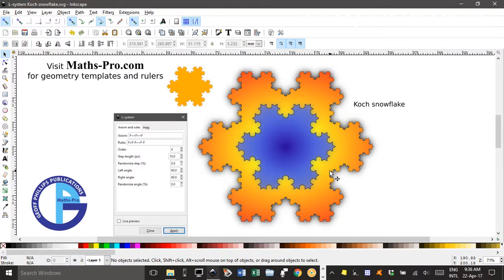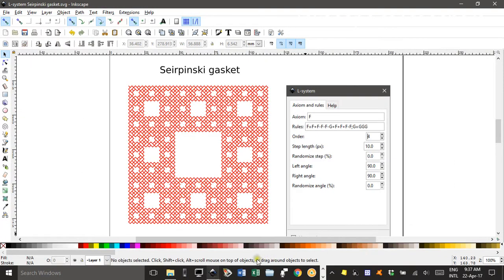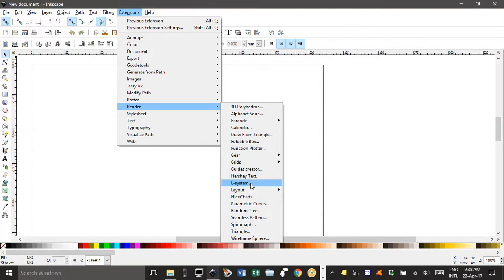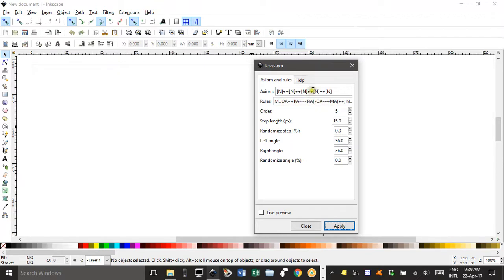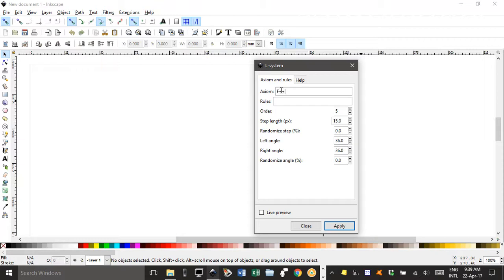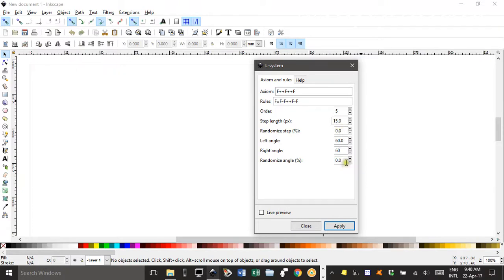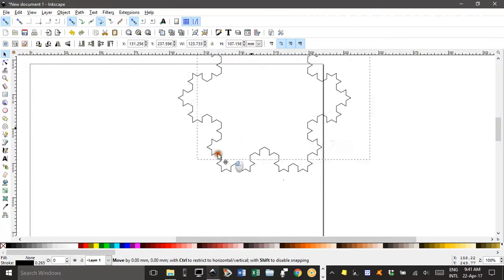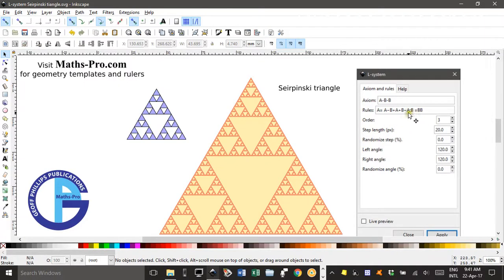Fractal geometry using Inkscape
Inkscape has a powerful and fascinating extension that allows users to quickly produce fractal patterns based on short pieces of "L-system" coding, which may be googled or copied from files I will include links to below.

Click on the "Geoff's Inkscape files"link at

for my Inkscape files including those for various fractals, each name starting with "L-system...". There are also hundreds of other free geometry resources (posters, worksheets, polyhedra instructions etc.) on my Maths-Pro website.